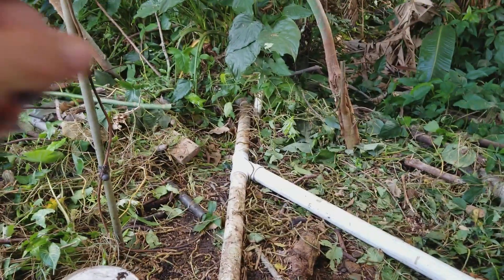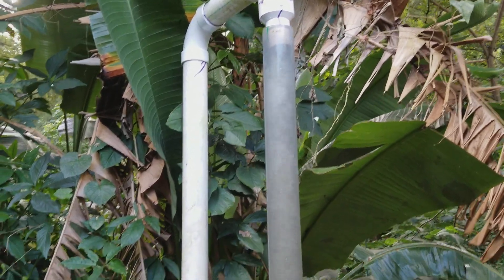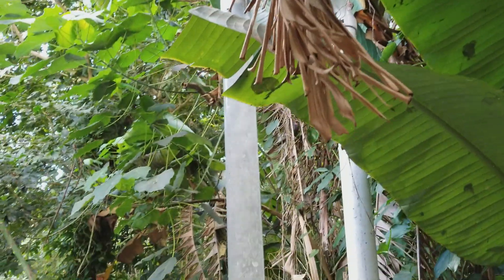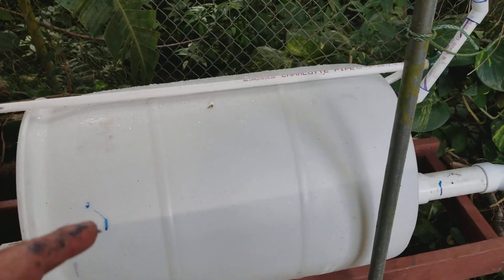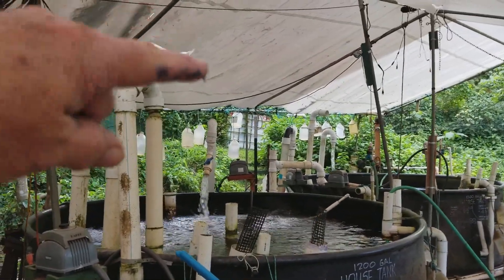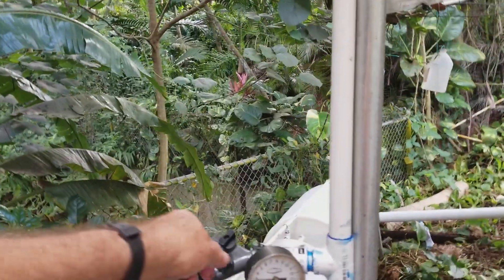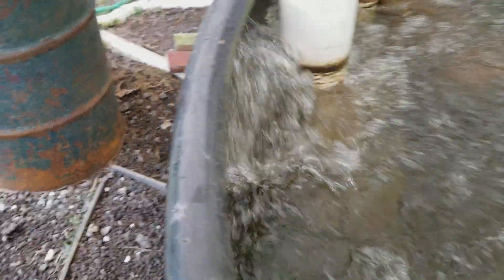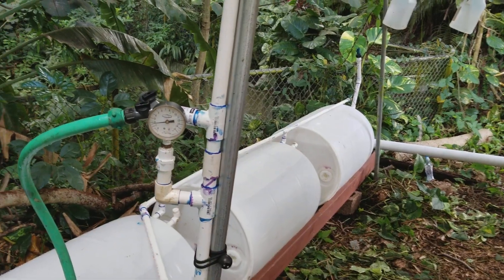(OGV#59) Glenn's Trompe Pump at Olomana Gardens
Using sump pump water flow to make compressed air supply that goes to the fish tanks for extra aeration.

Timecodes
0:00 - Intro
0:30 - Water from Sump Tank sent up 8ft High
0:40 - Trompe Pump
1:30 - Float control option, if needed
2:03 Fish Tanks
2:35 Water Pressure determination
3:13 - air “getting out” into Fish tank